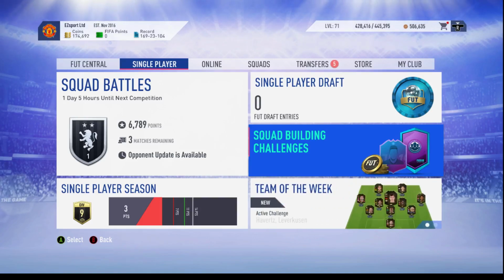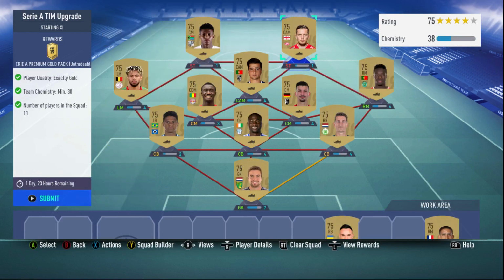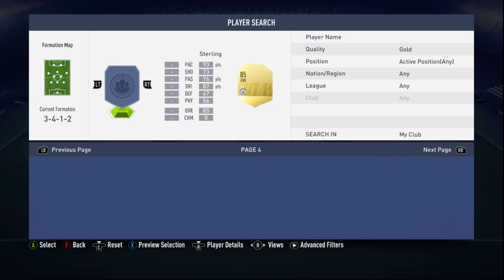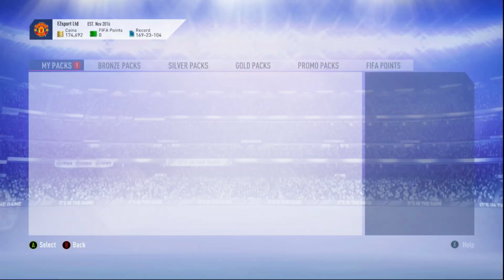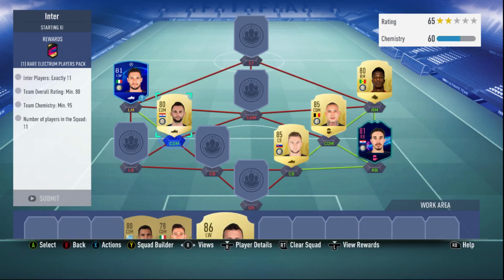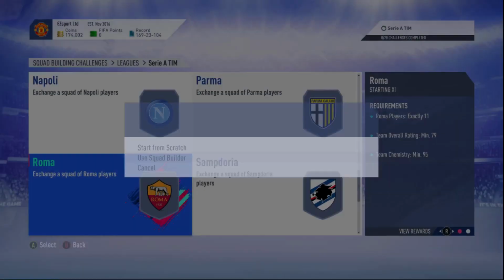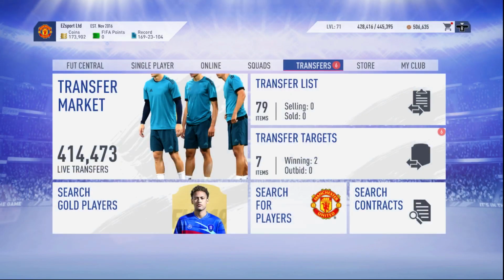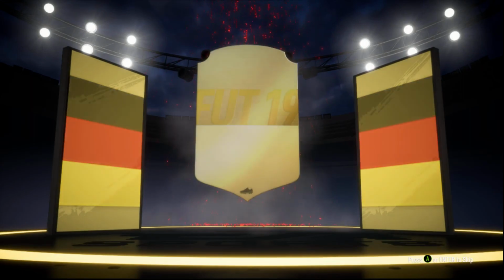How to get free packs FIFA 19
How to get free packs FIFA 19 (valid until 31/12/2018)